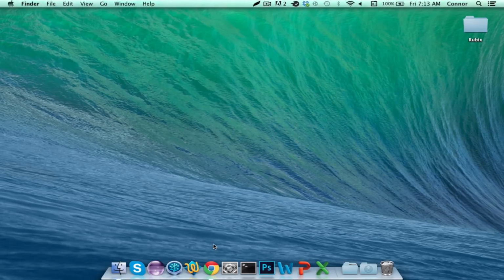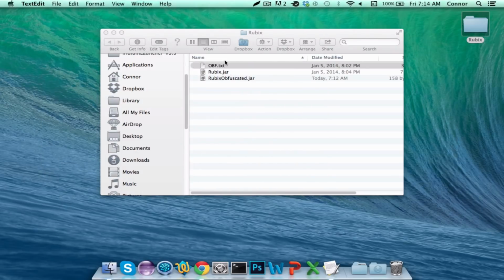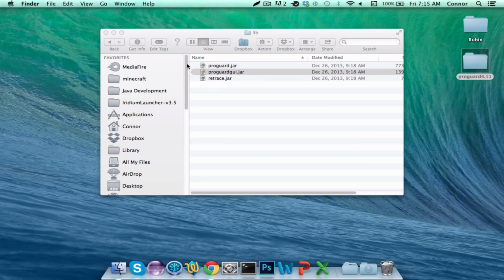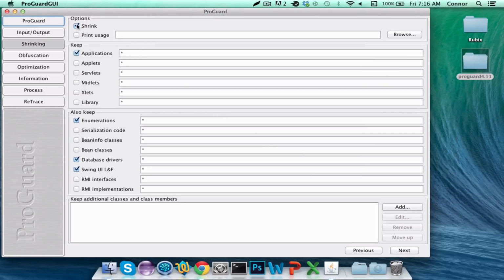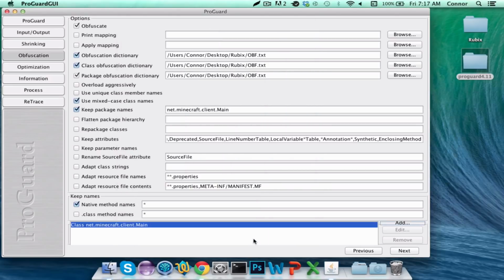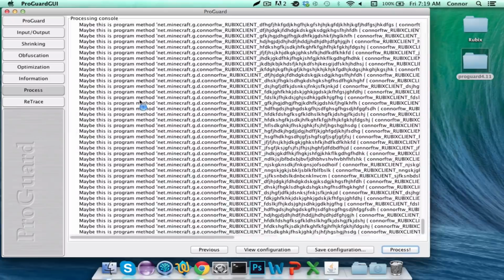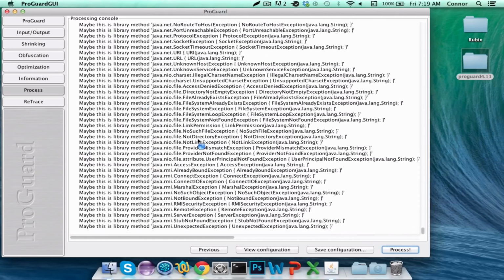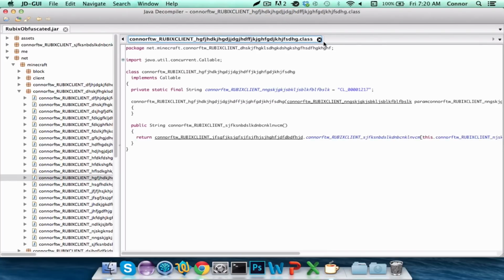[Tutorial] How to Obfuscate a Minecraft Mod (1.7.x)